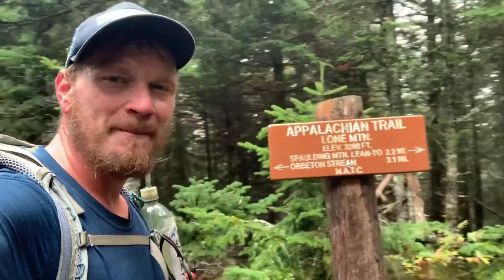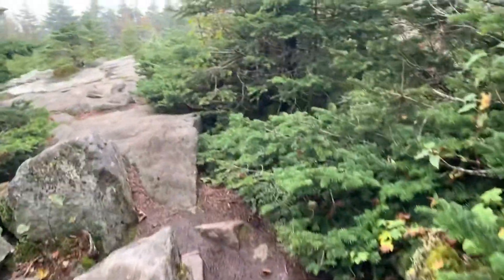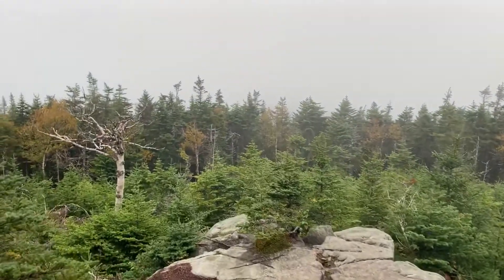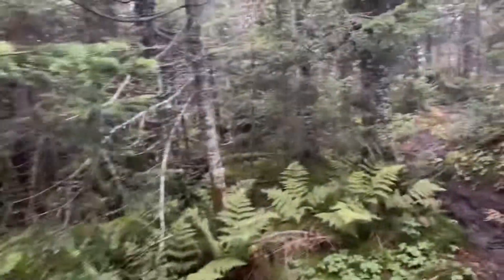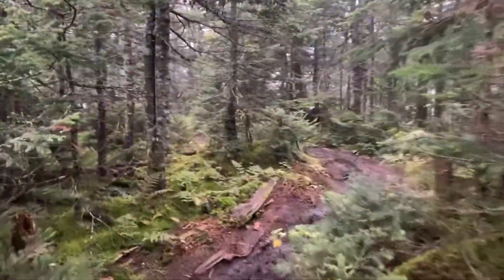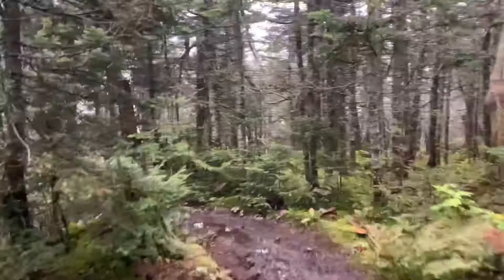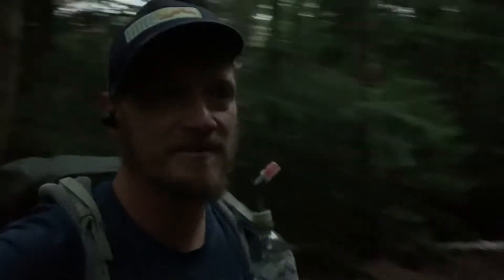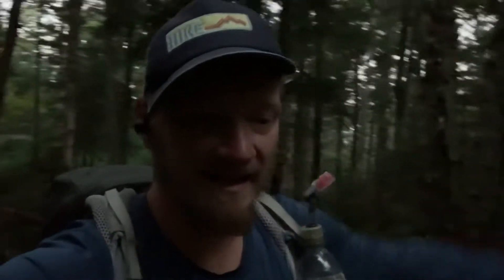Snazzy on Trail. Appalachian Trail Day 134. Spaulding, North and South Crocker Mts. And 2000 Miles!!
This is day 134 of my 2021 flip-flop thru hike of the Appalachian trail. Starting off in Harpers Ferry West Virginia heading south to Springer Mountain in Georgia,Then flipping back to Harpers Ferry and hiking north to finish in the traditional way at Mount Katahdin. Hope you like the videos and I hope you all enjoy following along my journey.